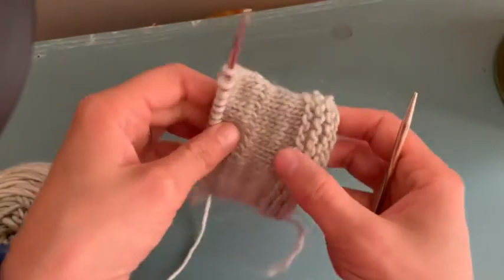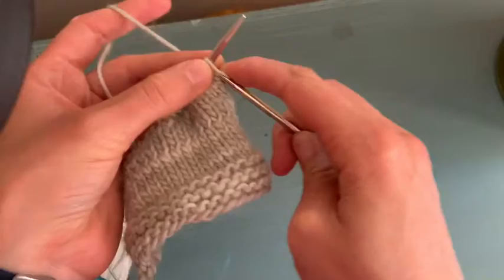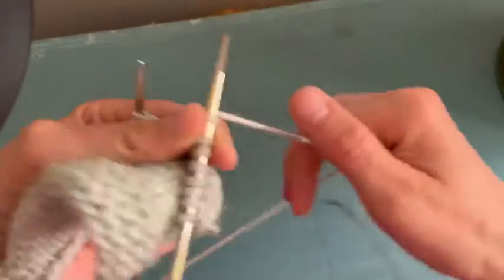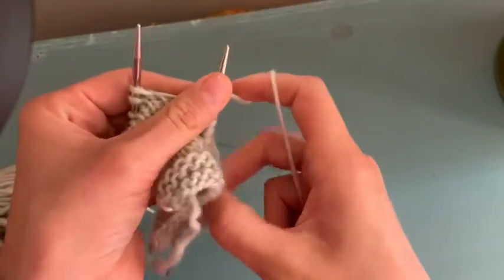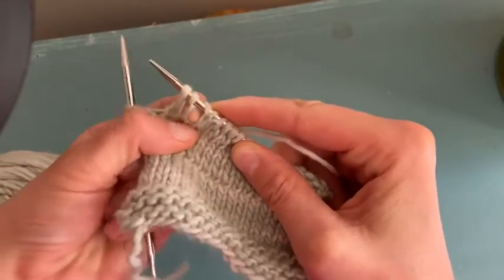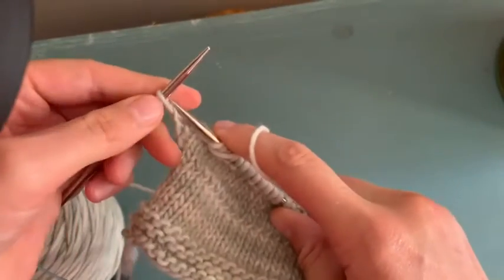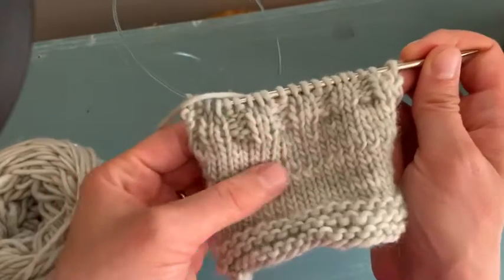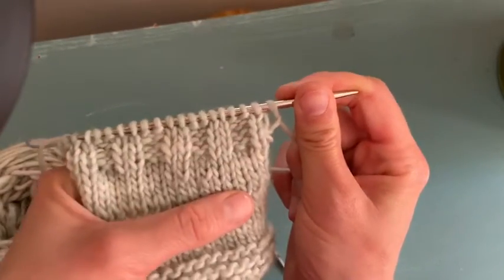How to make a 2x2 rib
Once you know how to make a knit stitch and a purl stitch you can now do a rib stitch!